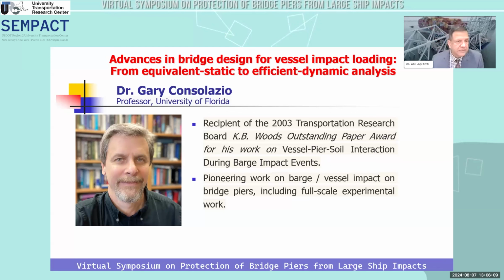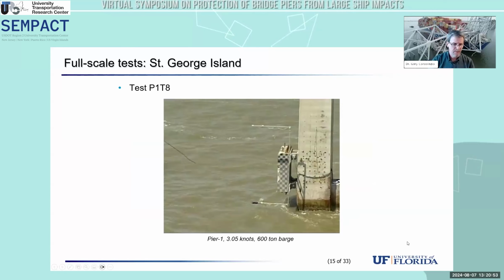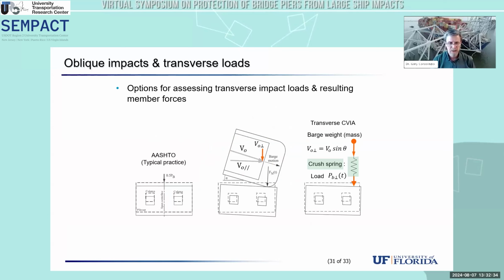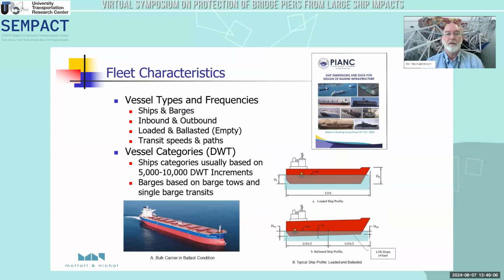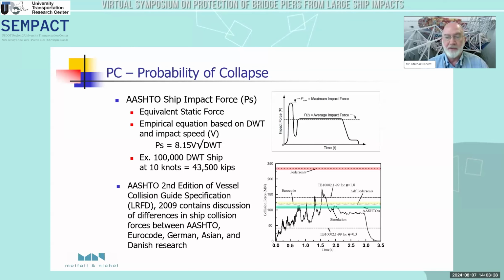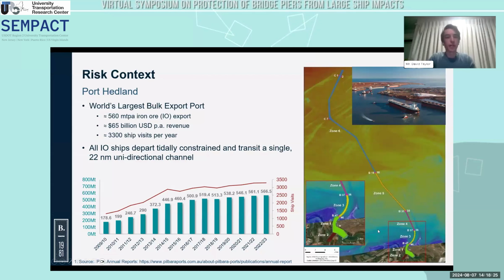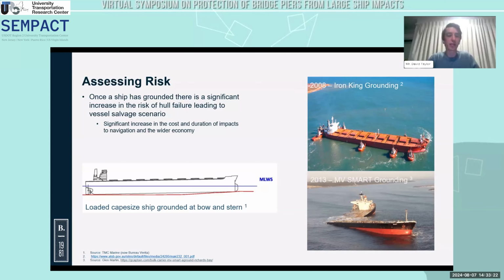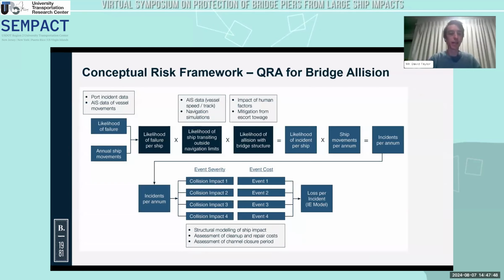2024 Virtual Symposium on Protection of Bridge Piers from Large Ship Impact | Afternoon Session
0:00 Gary Consolazio (University of Florida)
35:11 Michael Knott & Mikele Winters (Moffat & Nichol)
1:10:30 David Taylor (Baird Associates)
1:45:22 Panel Discussion - Sreenivas Alampalli (Stantec)
2:43:38 Wrap up - Anil Agrawal (CCNY)